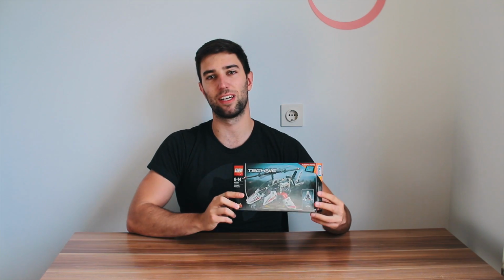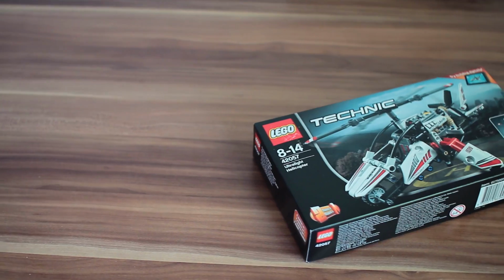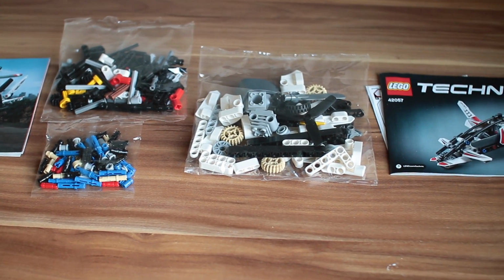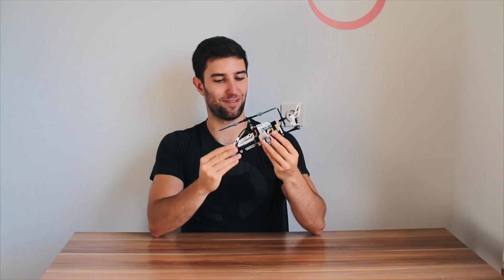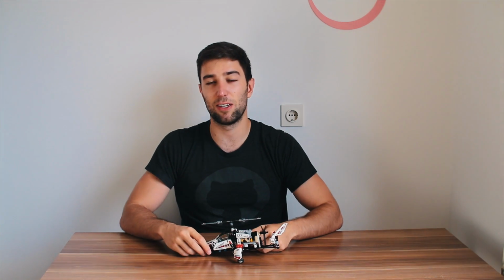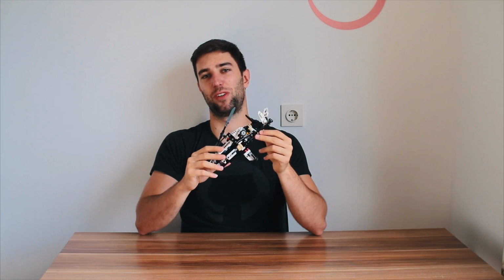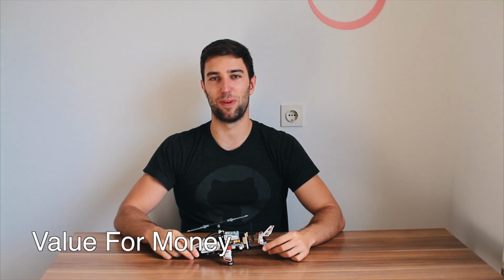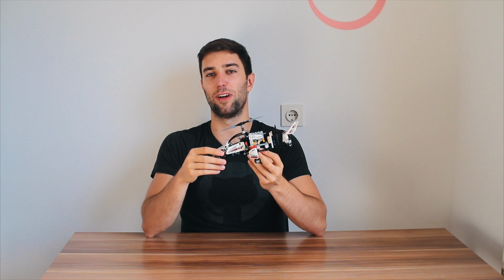Build & Review: 42057 Ultralight Helicopter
The 42057 is a quick and fun build and the finished set is well worth the low price point. It's also a pretty cool gift since it's a nice model and not expensive.

Your feedback is welcome!